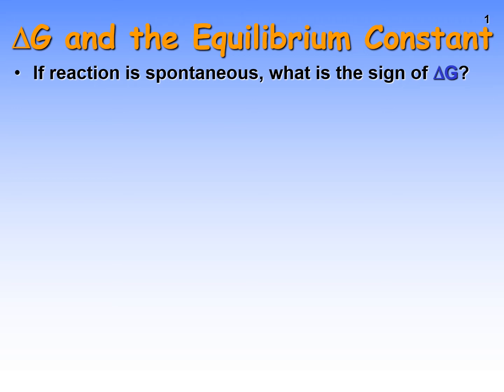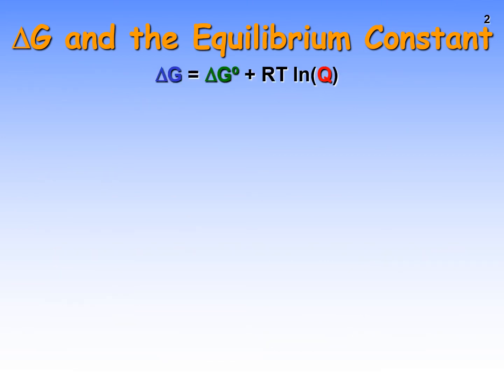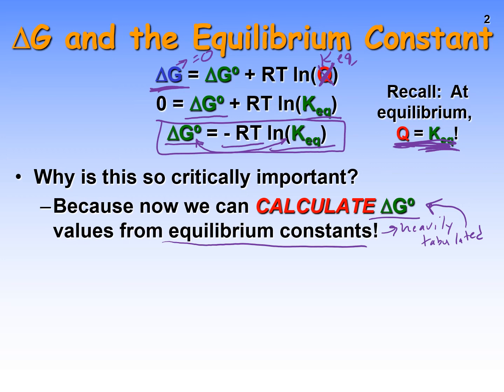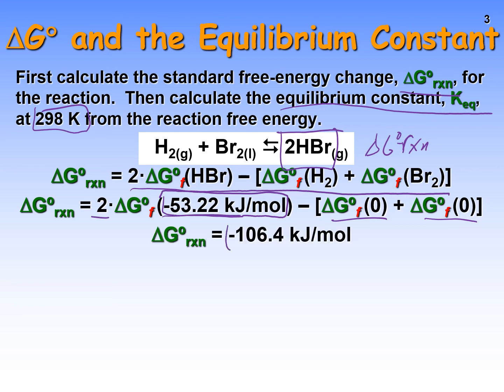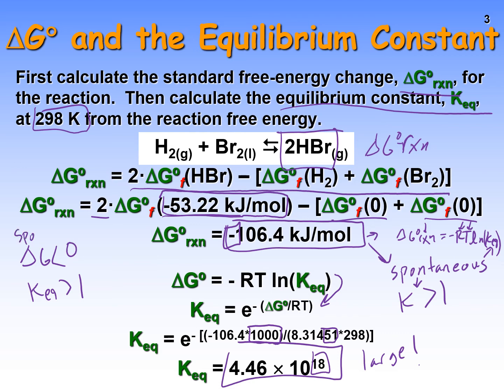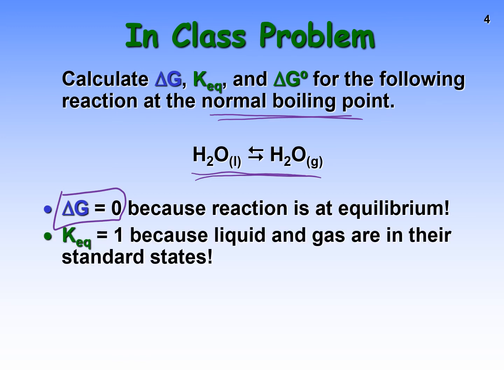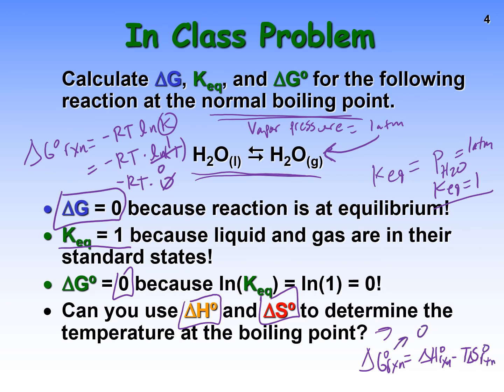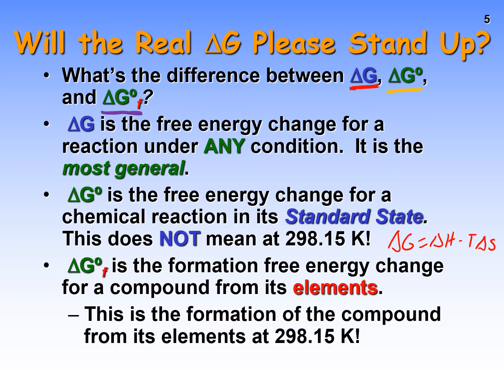Chapter 18 Lecture Video 9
Chem 1B at IVC chapter 18 lecture video covering equilibrium and Gibbs free energy.